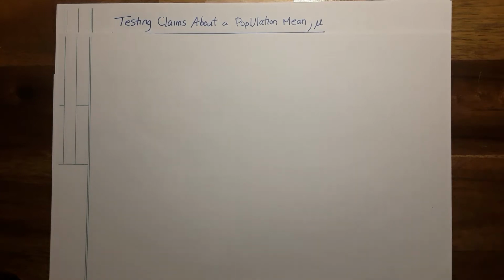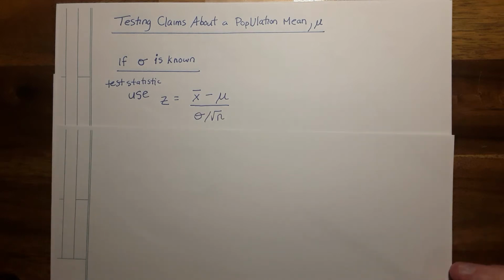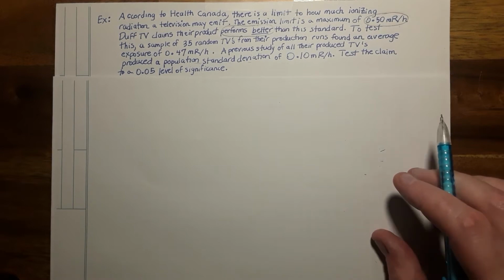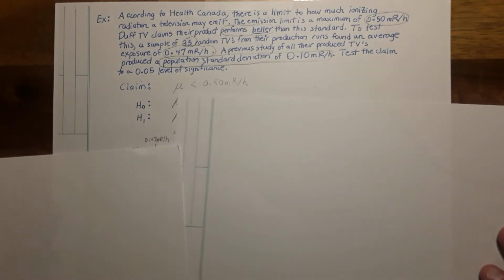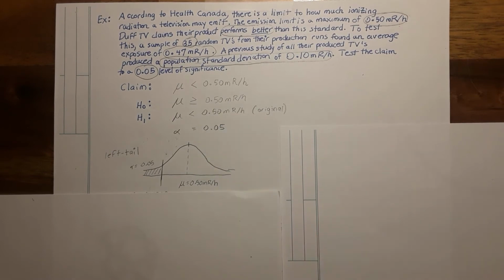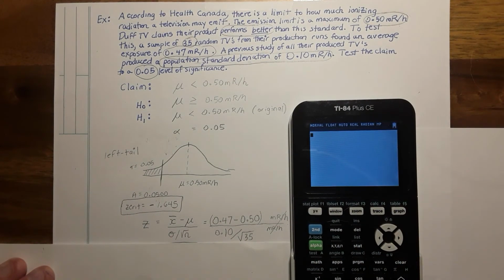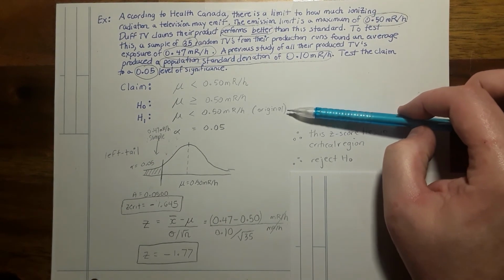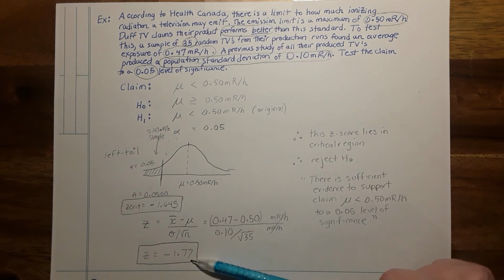STAT 245 - Testing a Claim About a Population Mean (σ known)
Testing a Claim About a Population Mean (σ known)